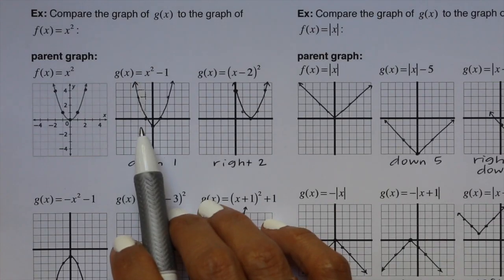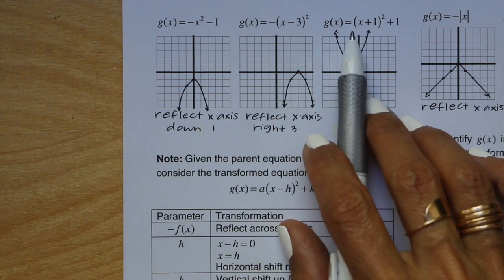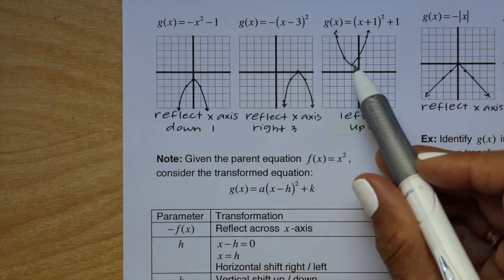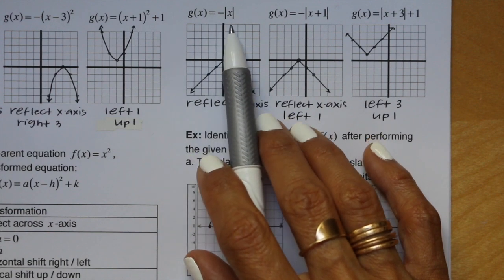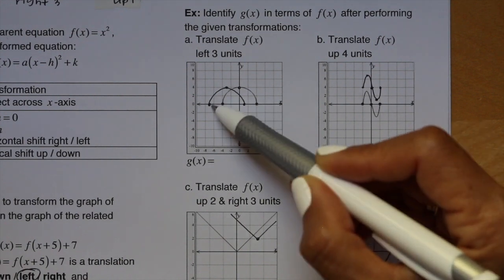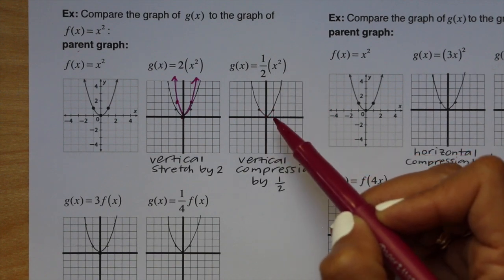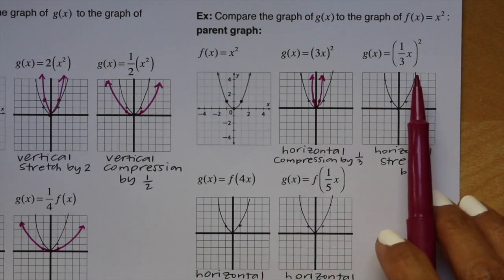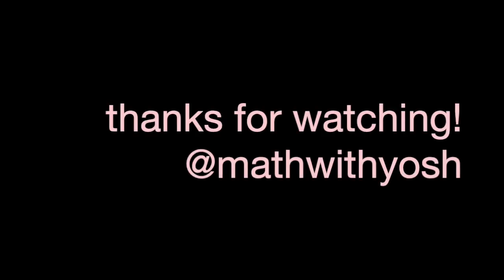transformations and stretches/compressions of graphs